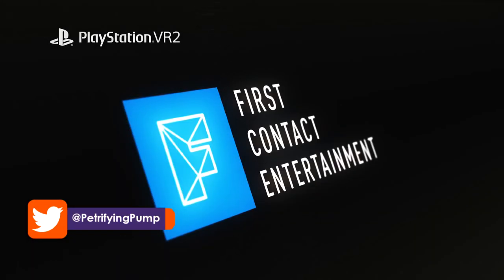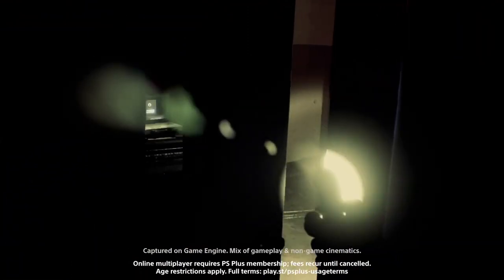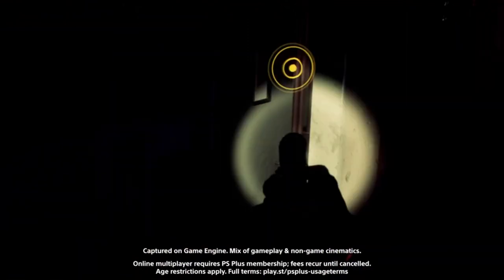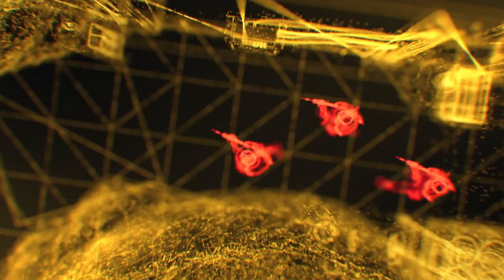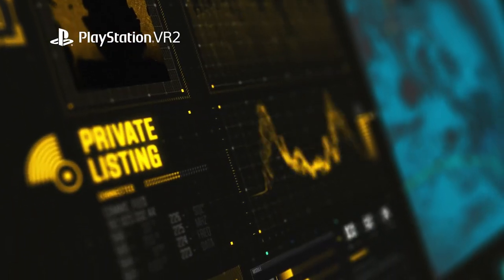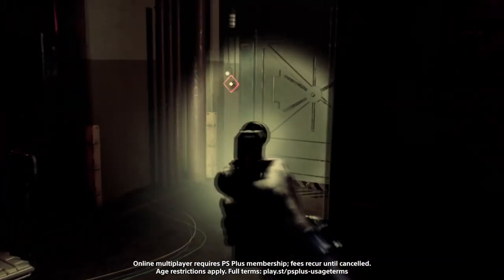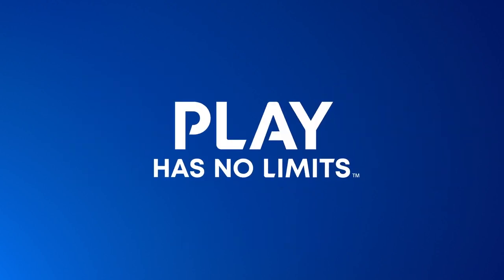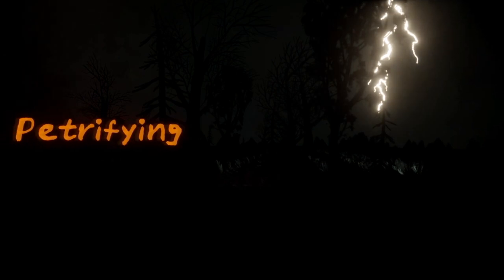Things I Missed | Firewall Ultra | PSVR2 Exclusive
If you already watched my 40 min breakdown of Firewall Ultra, here's a chaser of things I missed or didn't go into as much detail on as I would have liked to.